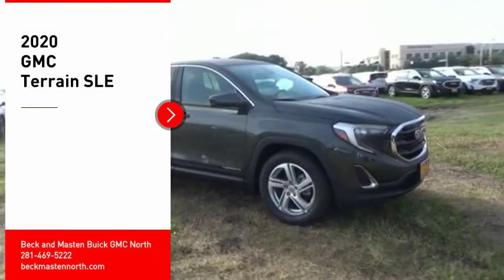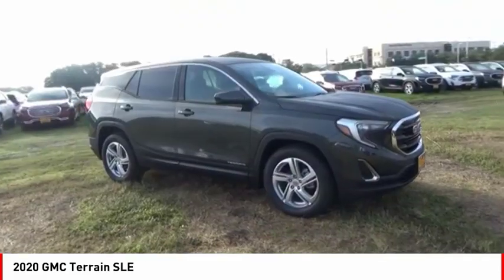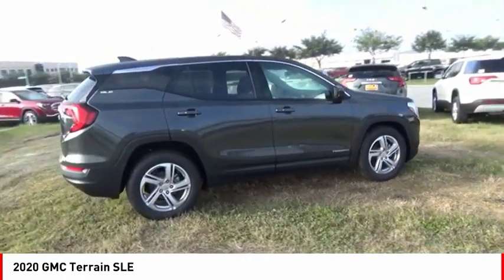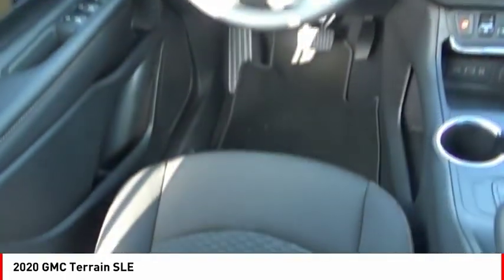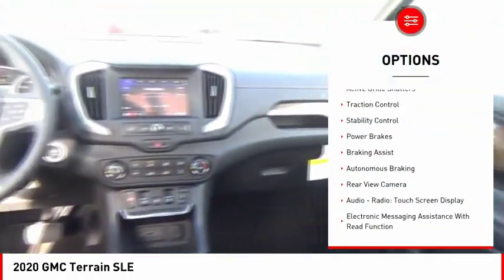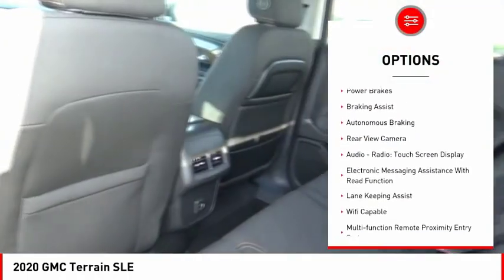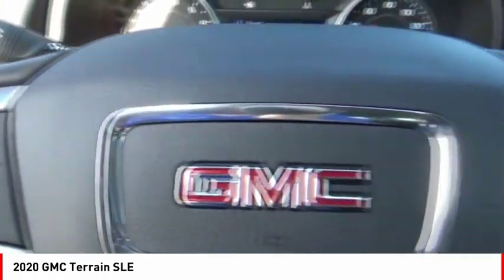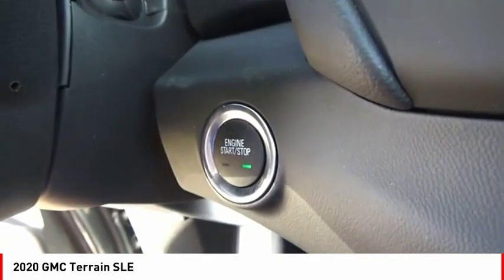2020 GMC Terrain Houston TX L165423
2020 GMC Terrain SLE

This 2020 GMC Terrain SLE is complete with top-features such as the push button start, backup camera, Bluetooth, braking assist, hill start assist, stability control, traction control, anti-lock brakes, dual airbags, and side air bag system.  This one's a deal at $24,355.  With a 5-star crash test rating, this is one of the safest vehicles you can buy.  The exterior is a sharp graphite gray metallic.  Call today to test it out!